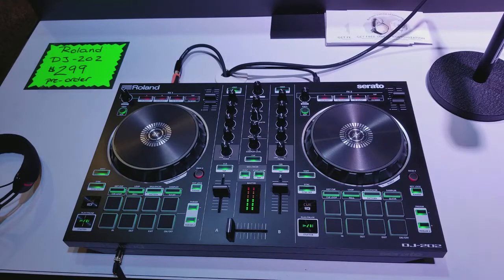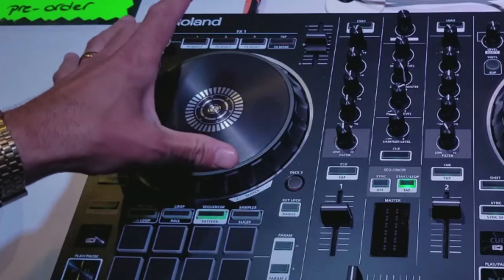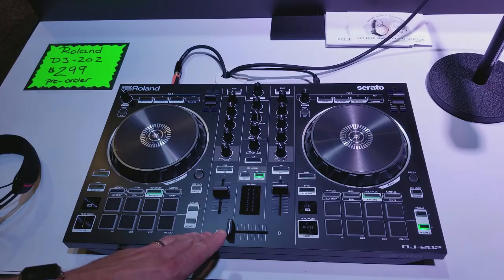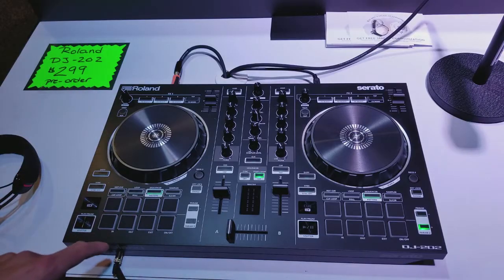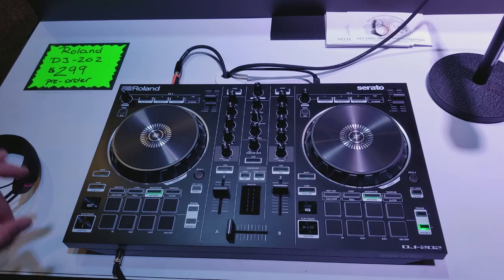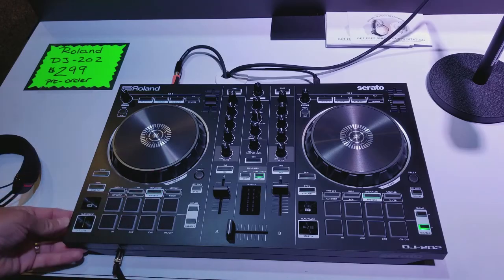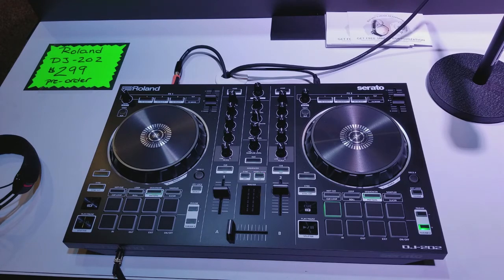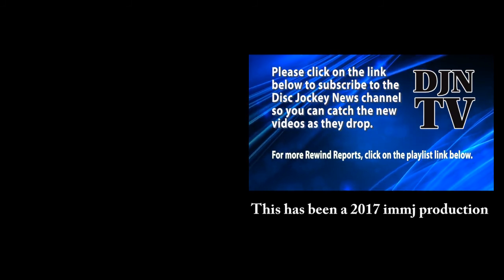Roland DJ-202 The Rewind Report e117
Quick walk through of the new Roland DJ-202.